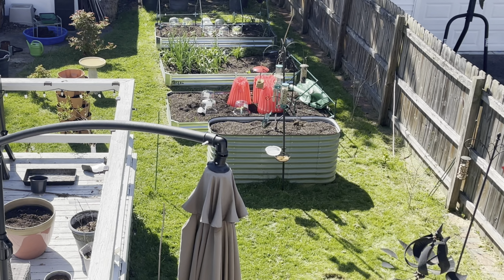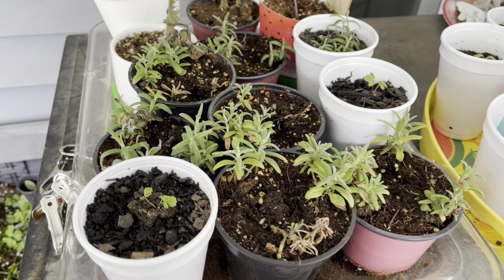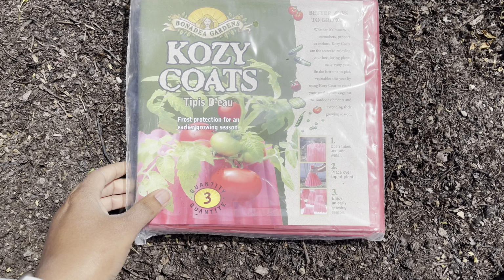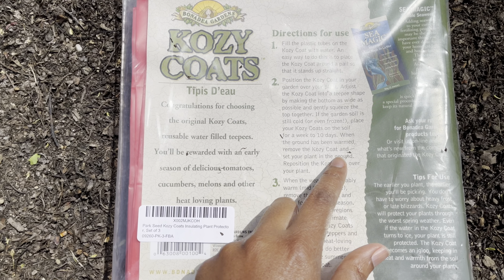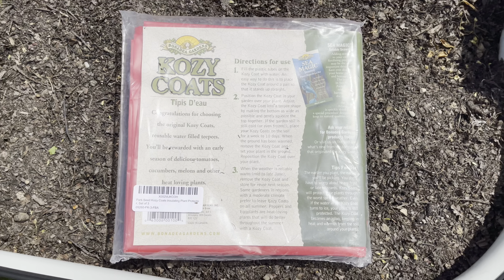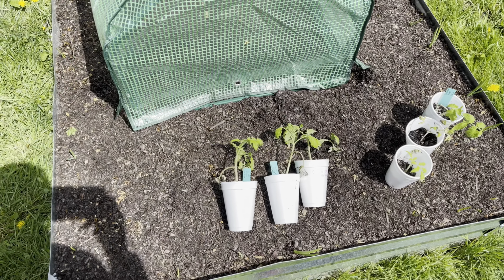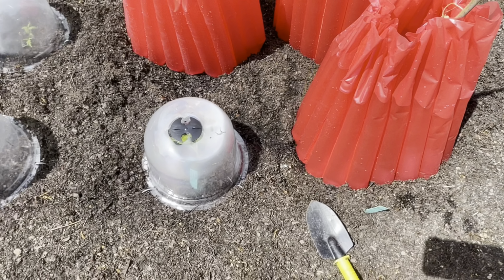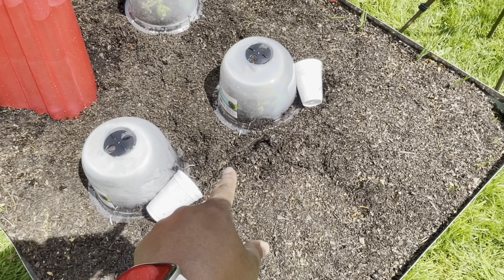Planting Northern Climate Tomatoes | Kozy Coats | Dollar Tree Cloches | April 25 Zone 6B Akron, OH